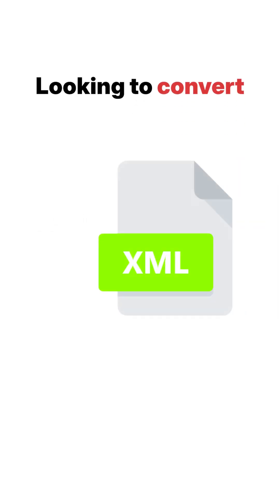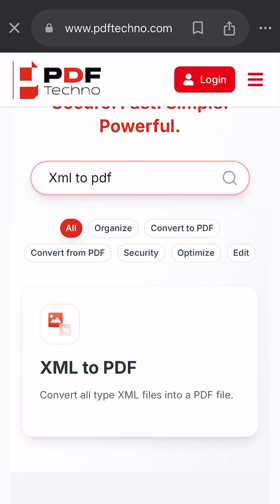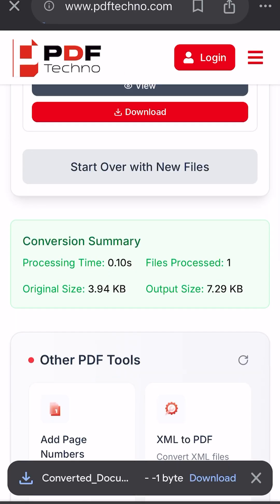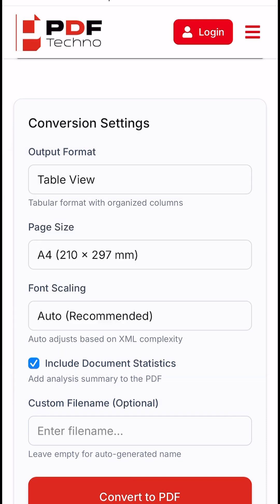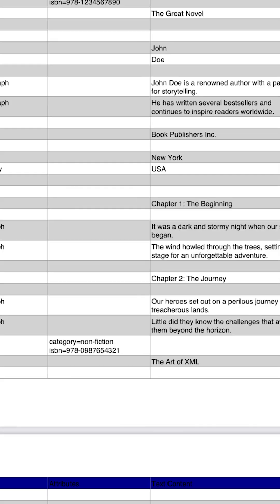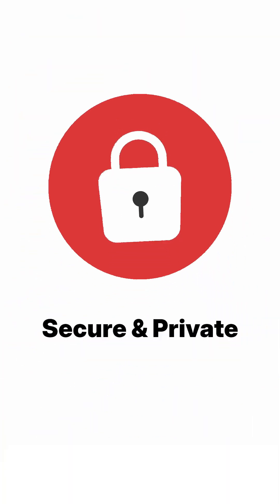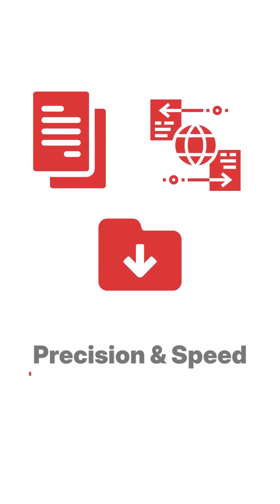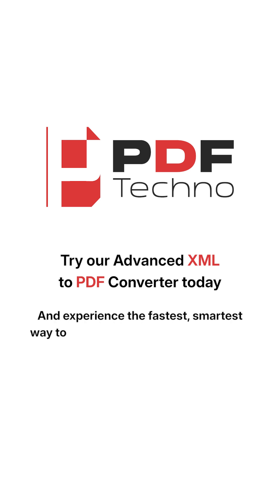How to convert a XML files to PDF?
“Turning complex XML files into clean, professional PDFs has never been this easy!

At PDF Techno, we’re building tools that meet global standards while staying free, fast, and accessible for everyone. Try it today and experience the future of smart PDF solutions!